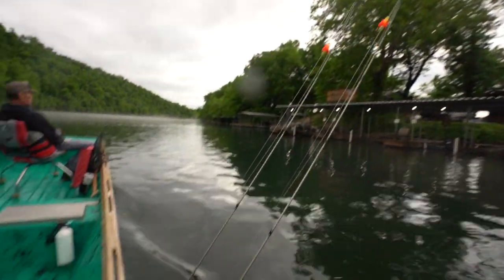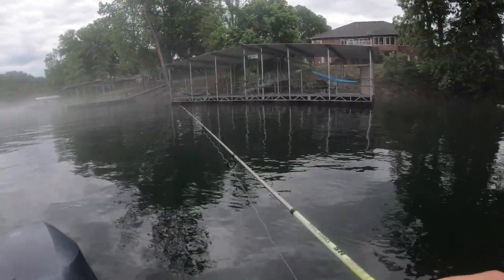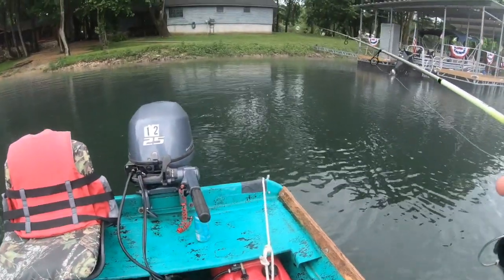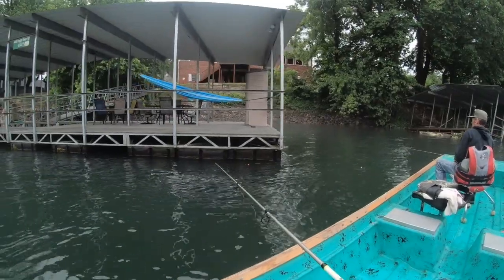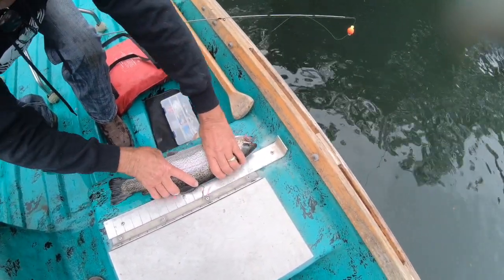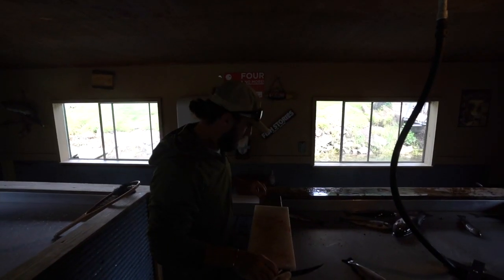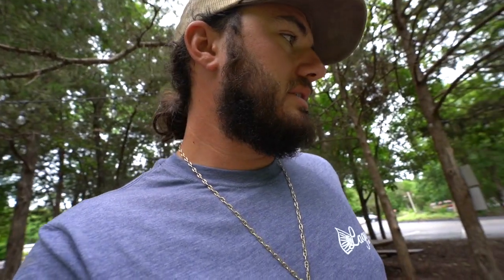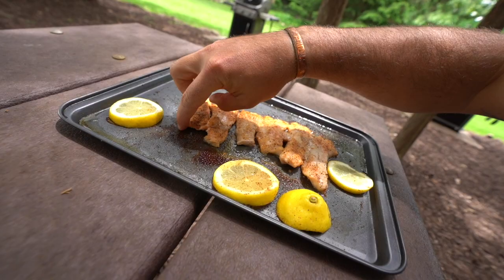Trout Fishing In Branson Missouri {Catch Clean Cook} Best Trout EVER